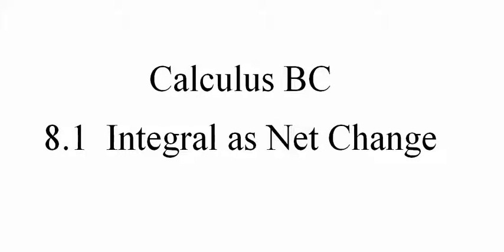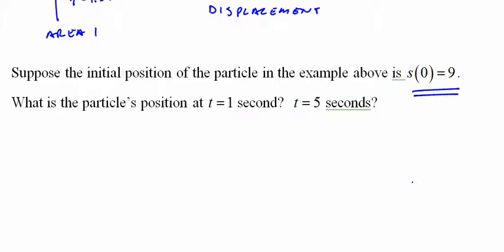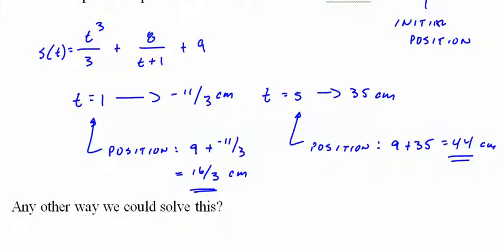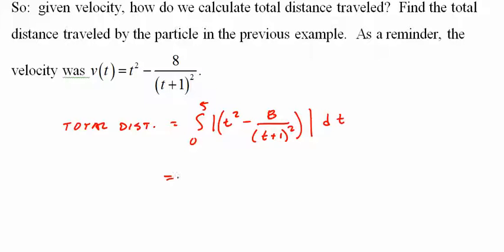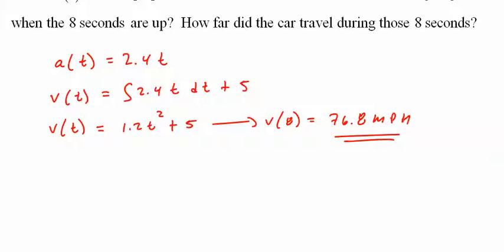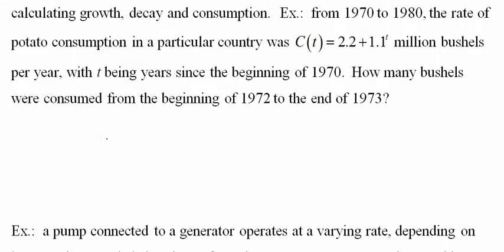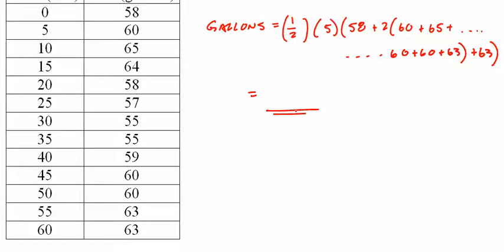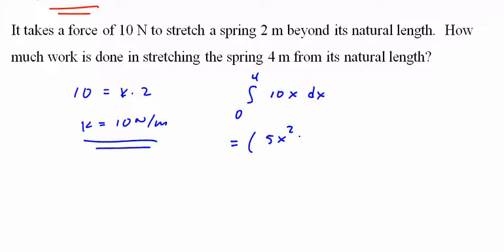Calculus BC 262 8 1 Integral as Net Change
BC Calculus Lesson on the integral as net change